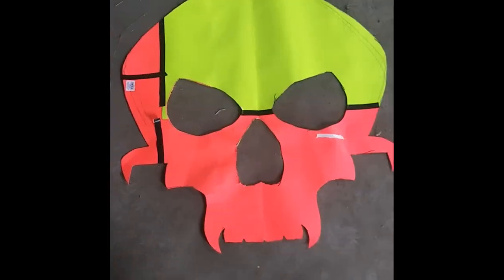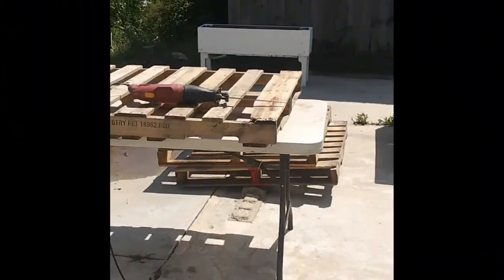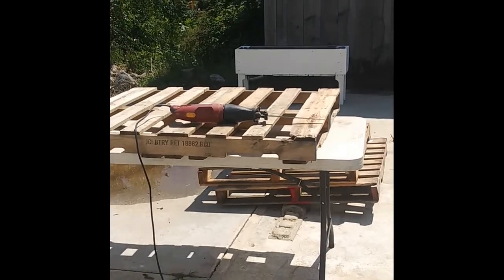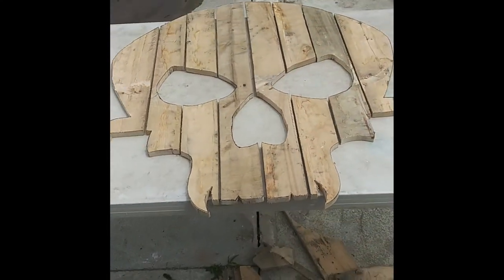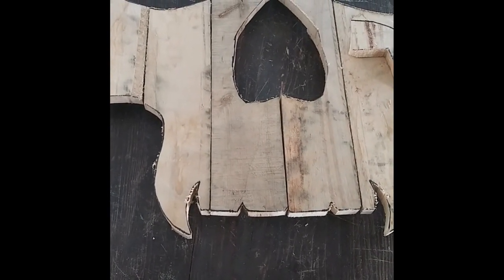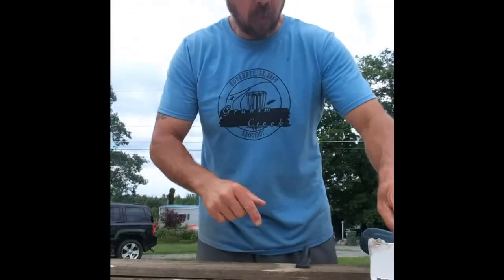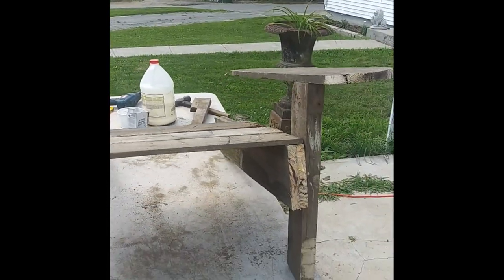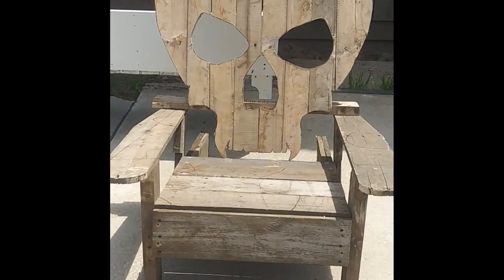Building a skull Adirondack chair out of pallet wood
Building a skull Adirondack chair out of pallet wood. I have always wanted to do this build but lost interest in building stuff.  When I built the flower planter boxes I got the interest back.

So I am not doing a how to build. I just show you the steps I took and the mistakes and issues I came across.